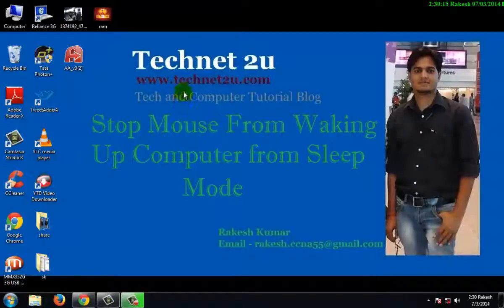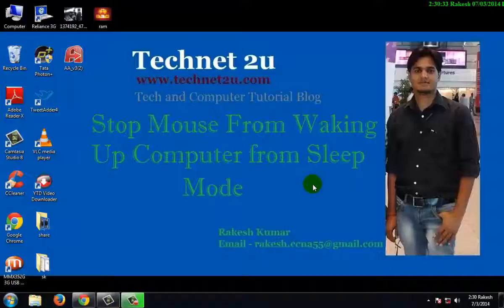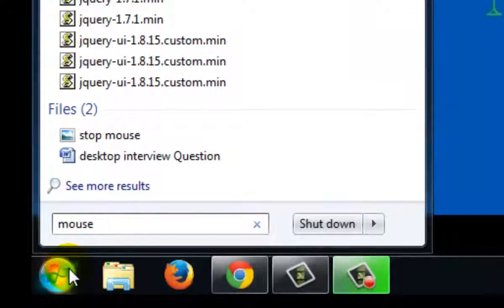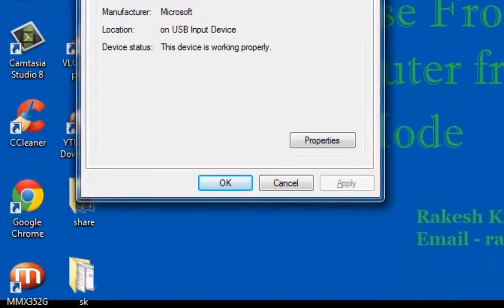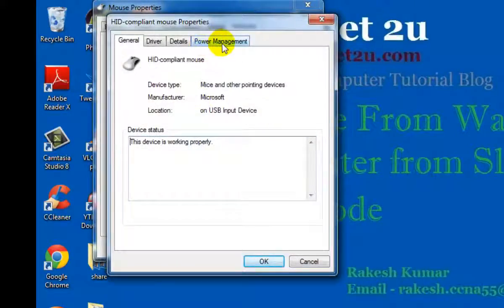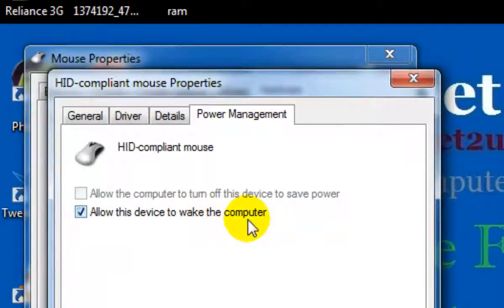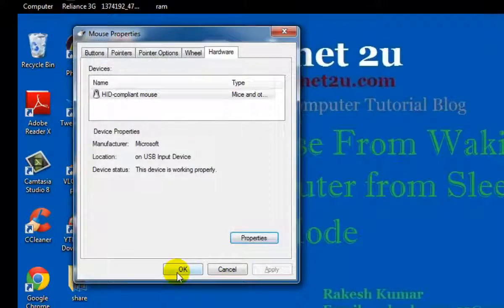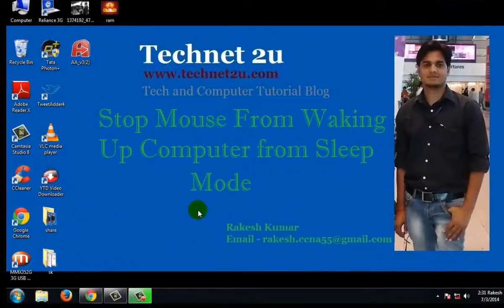How to Stop Mouse From Waking Up Computer From Sleep Mode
technetguide When you Computer In sleep mode then Slightly Move in your Computer can be wake up your computer from sleep mode , then you can stop mouse to wakeup computer from sleep mode